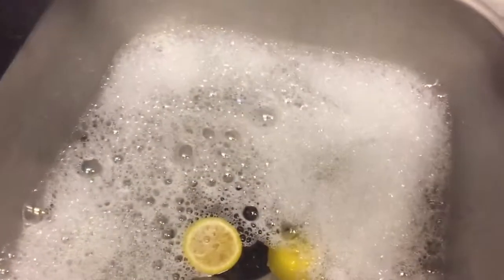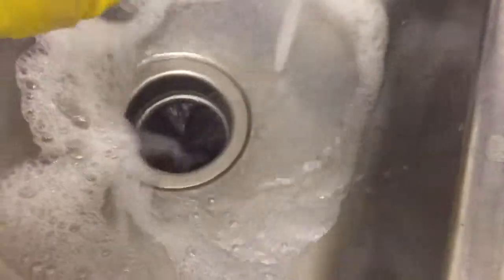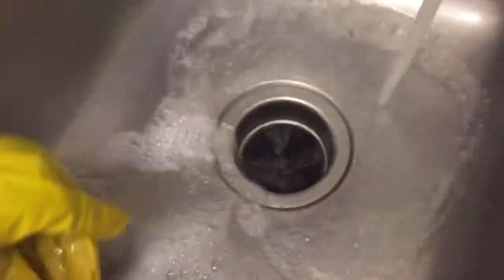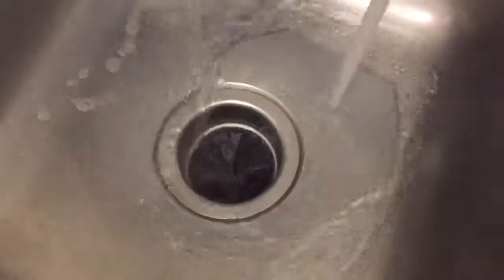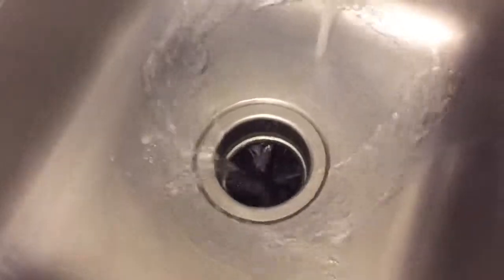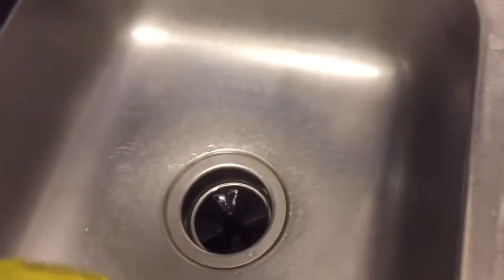How to freshen up your garbage disposal...